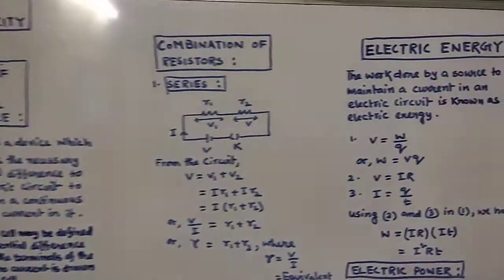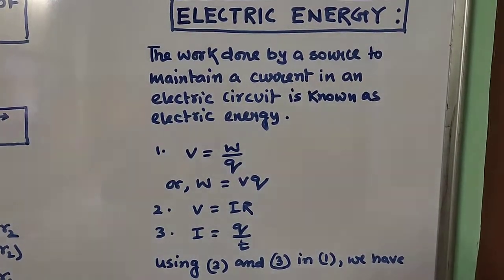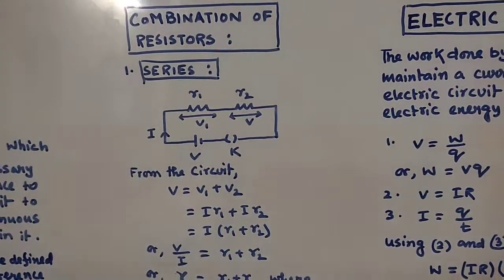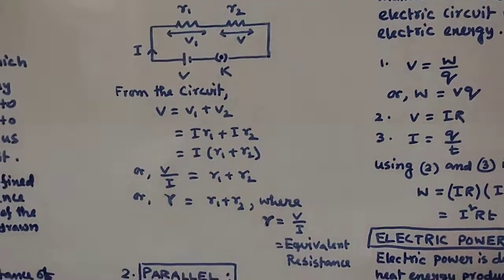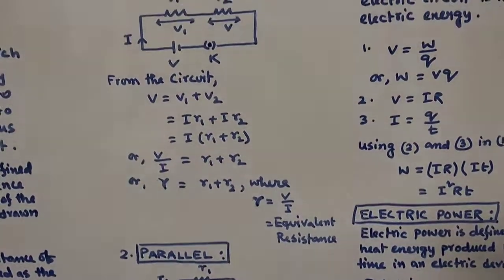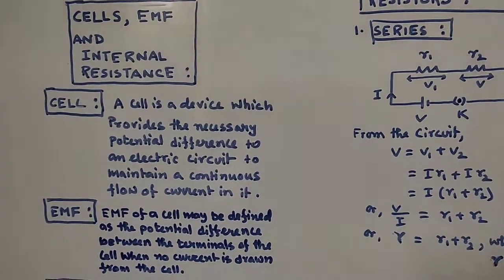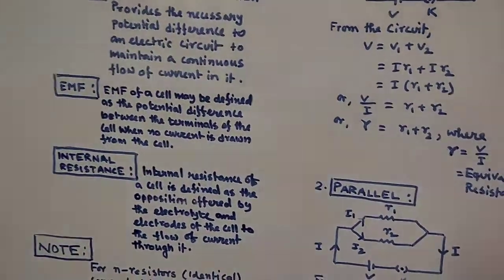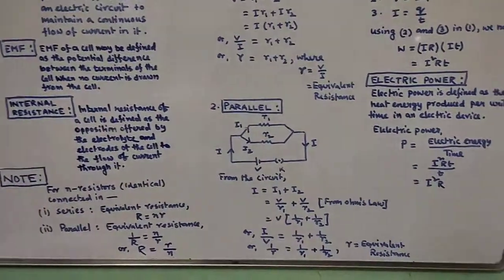Current Electricity Chapter_03